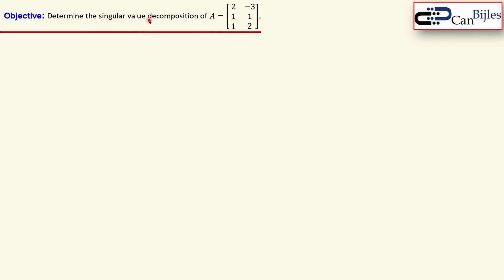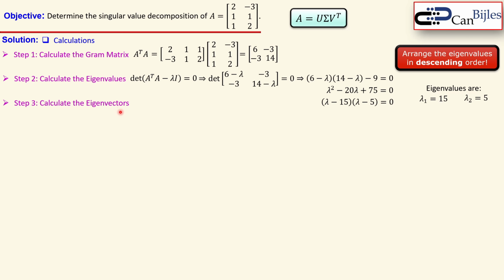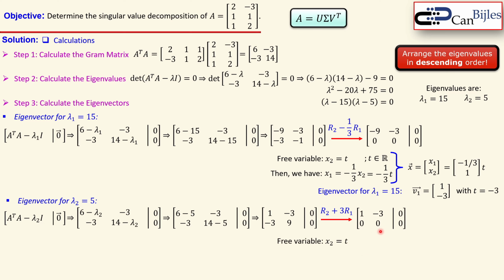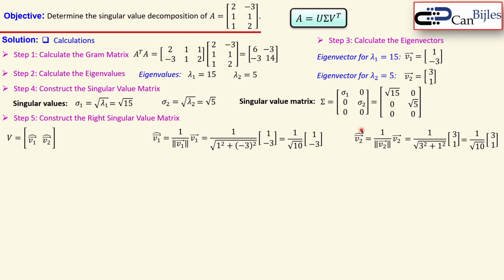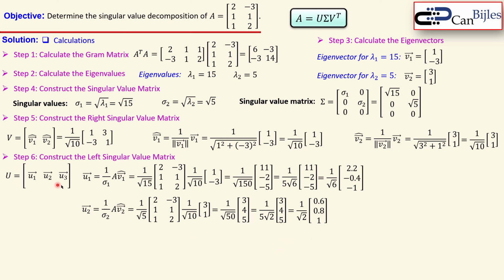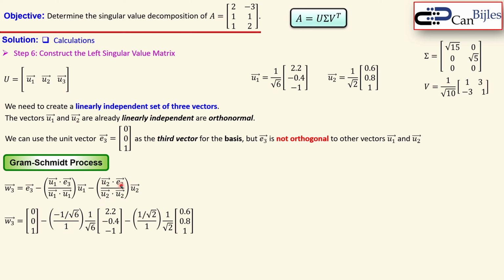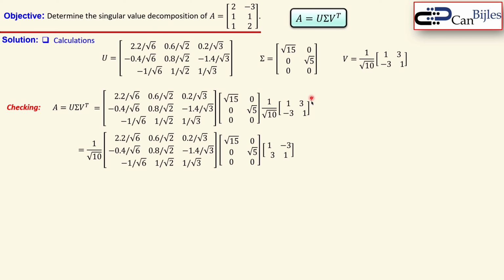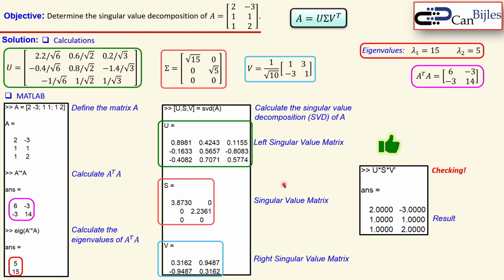Singular Value Decomposition (SVD) ⭐ Complete Worked-Out Example ☀️ Calculations & MATLAB Solutions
Matrix factorization is a very important procedure in linear algebra. For a symmetric matrix A, the factorization can be written as A = PDP^T, where P is an orthogonal matrix and D is a diagonal matrix which contains the eigenvalues of A. If A is not symmetric, such a factorization is not possible. However, we can still factor a square matrix A as A = PDP^-1, where  D is a diagonal matrix which contains the eigenvalues of A, but P is an invertible matrix which includes the eigenvector of matrix A. However, not every matrix is diagonalizable, so it is also not possible to factorize any matrix using this method.

Using singular value decomposition (SVD) we can factorize every matrix (no matter if it symmetric or square). The SVD factorization has the form A = USV^T, where U and V are orthogonal matrices and S is a diagonal matrix which contains the singular values of the matrix A. The SVD is one of the most important of all matrix factorizations!

In this video, we will work out an example in detail using the singular value decomposition (SVD). We will show the calculations step by step and verify these using MATLAB.

🎯 Outline:
⏩ 00:00:00 Introduction
⏩ 00:00:25 Calculations
⏩ 00:19:23 Verification in MATLAB